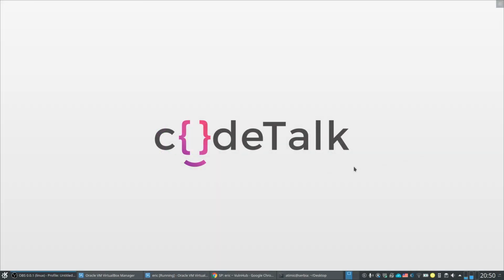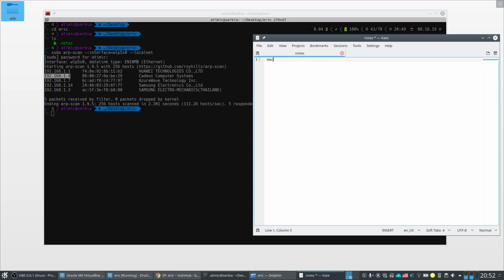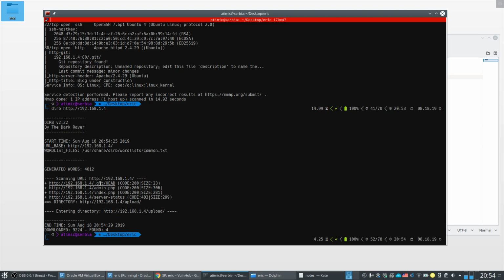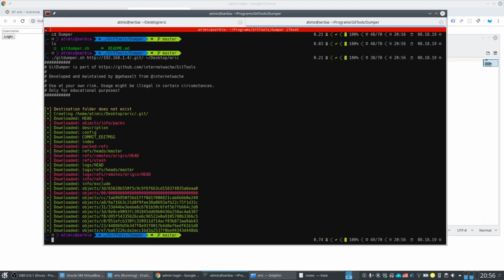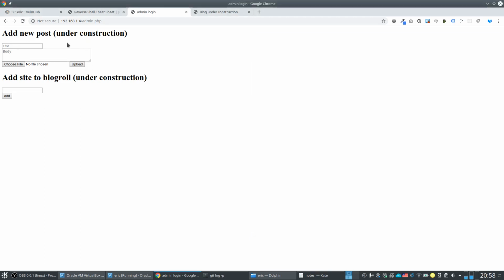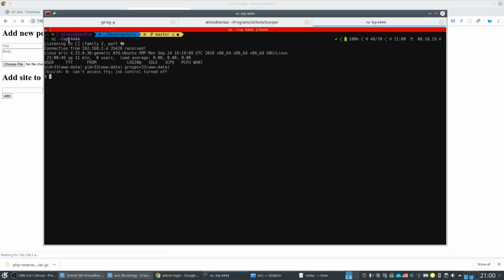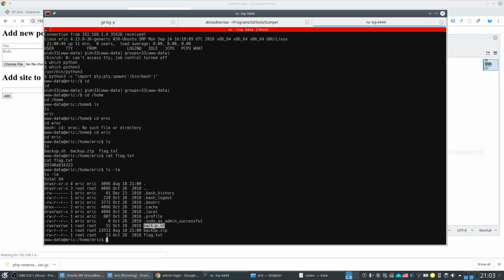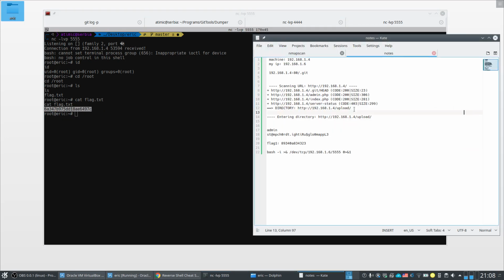SP: Eric CTF Walkthrough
SP: Eric Capture the flag from Vulnhub Walkthrough.
In this video I will show you how I solved the SP:Eric CTF Machine from Vulnhub.